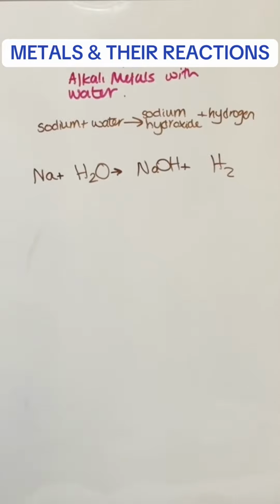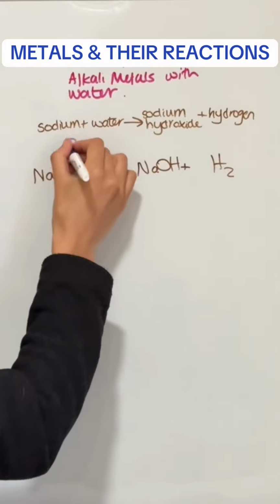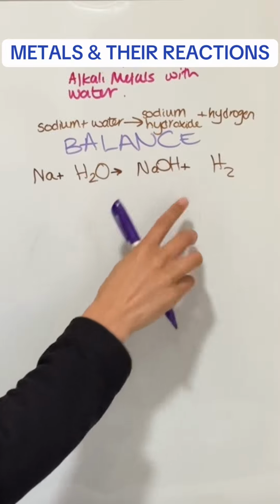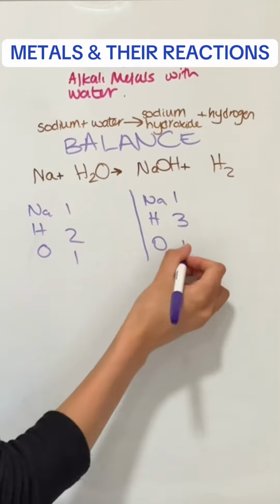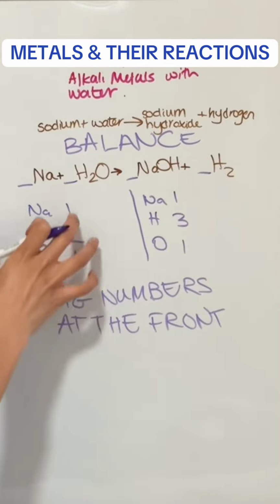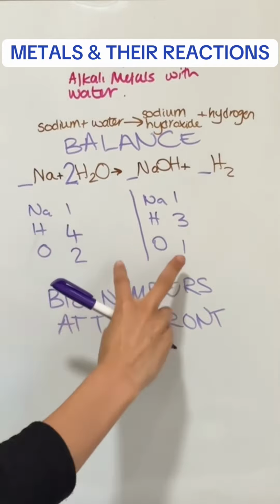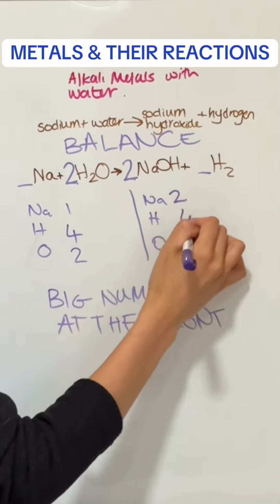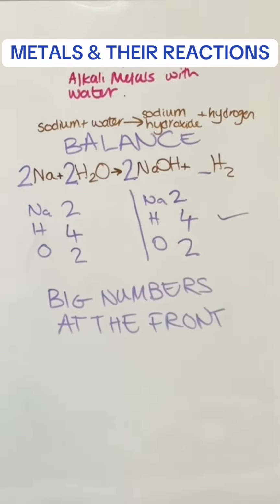GCSE chemistry, metals and their reactions. Metal + water writing balanced equations (Na + H2O)